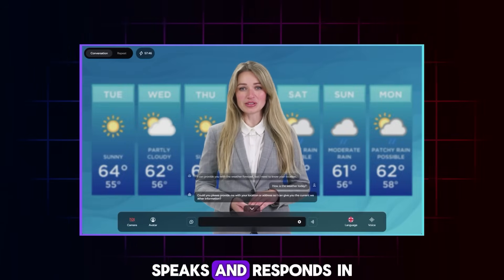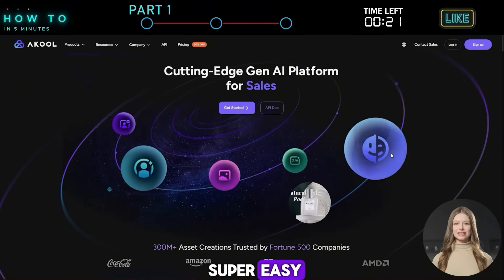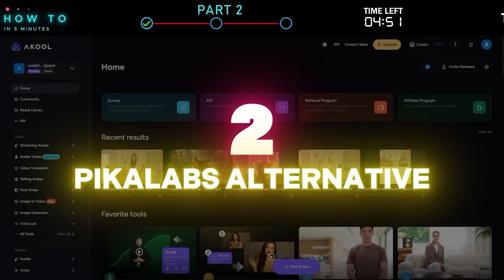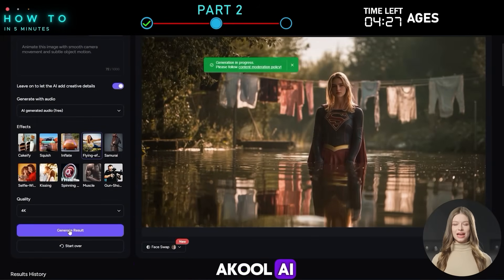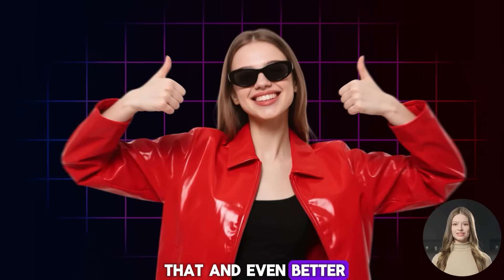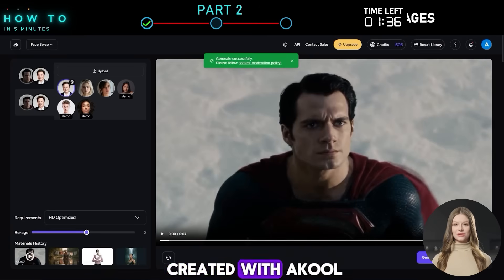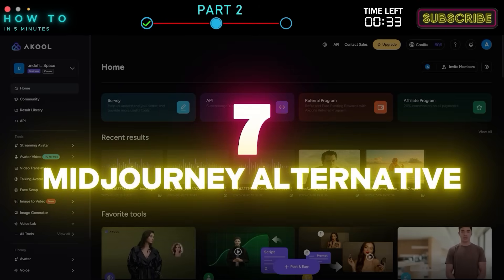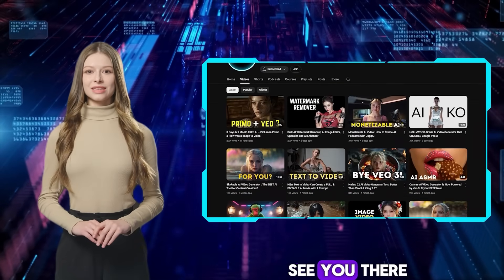The Ultimate AI Tool? Why AKOOL Beats Veo 3, Pika Labs, HeyGen, Hedra & More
This one AI tool replaces Heygen, PikaLabs, Google Veo 3, ElevenLabs, Hedra, Midjourney and FaceFusion. In this Akool AI review, I'll show you 15+ mind-blowing features, from a 4K AI video generator to a live face swap camera that will change how you create content.

Akool is a powerful, all-in-one generative AI platform that lets you do almost everything. With Akool, you can generate video from text or images, create realistic talking avatars with custom gestures, clone your voice, translate videos, and so much more. Whether you're a content creator, marketer, or business owner, this video is a full tutorial and demo of how Akool can replace your entire AI toolkit in 2025.

✅ REPLACE THESE AI TOOLS WITH AKOOL:
Google Veo 3 / PikaLabs Alternative: Use Akool's Image-to-Video & AI Video Animator.
Heygen / Hedra Alternative: Use Akool's Talking Avatar & Talking Photo with gestures and emotions.
FaceFusion Alternative: Use Akool's built-in, high-quality Video Face Swap tool.
ElevenLabs Alternative: Use Akool's Voice Lab for Text-to-Speech (TTS), Voice Cloning, and Voice Changing.
MidJourney Alternative: Use Akool's built-in AI Image Generator.

🕒 VIDEO CHAPTERS / TIMESTAMPS:
00:00 The All-in-One AI Tool That Replaces EVERYTHING
02:08 Akool AI Free Trial
03:18 Google Veo 3 Alternative (Image to Video)
04:38 PikaLabs Alternative (AI Video Animator)
05:16 Heygen Alternative (AI Avatar with Gestures)
07:26 Hedra Alternative (AI Talking Photo)
08:22 FaceFusion Alternative (Deepfake & Video Face Swap)
09:21 ElevenLabs Alternative (AI Voice Cloning & TTS)
11:03 MidJourney Alternative (AI Image Generator)
11:48 Akool Free vs. Paid Plans (Is It Worth It?)

✨ KEY FEATURES COVERED IN THIS AKOOL TUTORIAL:
1. AI Video Generator (up to 4K)
2. AI Video Animator & Effects
3. Video Face Swap & Photo Face Swap
4. AI Talking Avatars with Hand & Body Gestures
5. Live AI Camera & Live Face Swap
6. AI Livestream Avatar
7. Talking Photo Creator
8. AI Text to Speech (TTS)
9. AI Voice Cloning & Voice Changer
10. AI Image Generator
11.AI Video Translator

👍 LIKE the video if you learned something new!